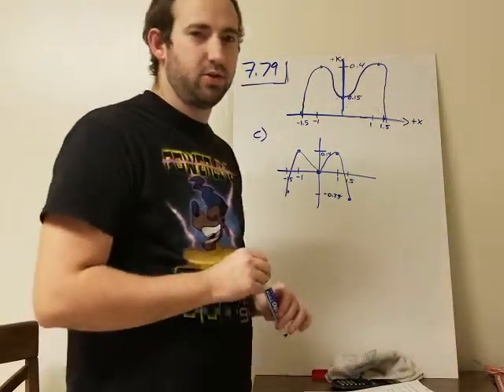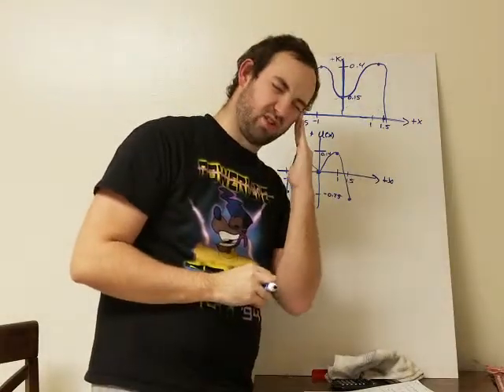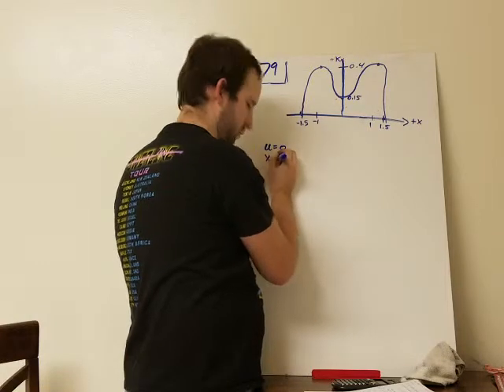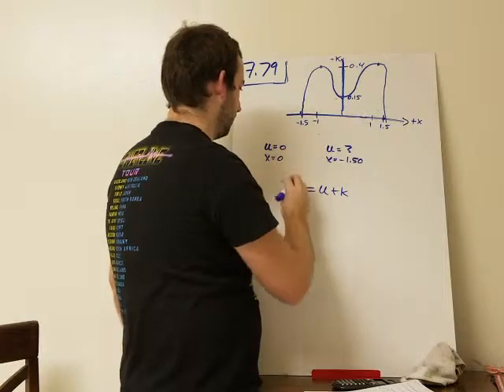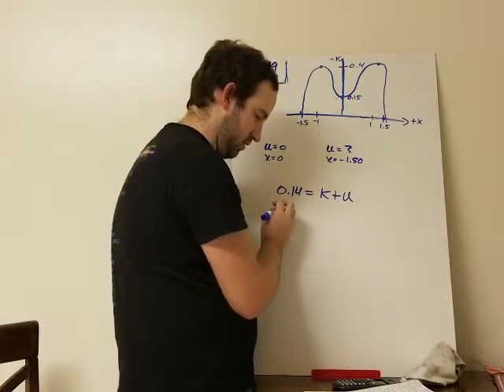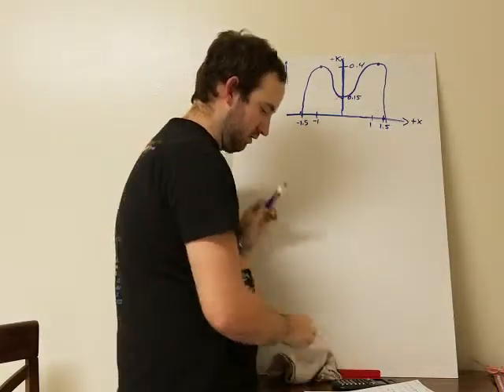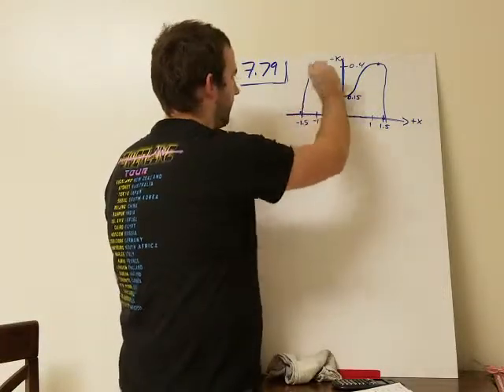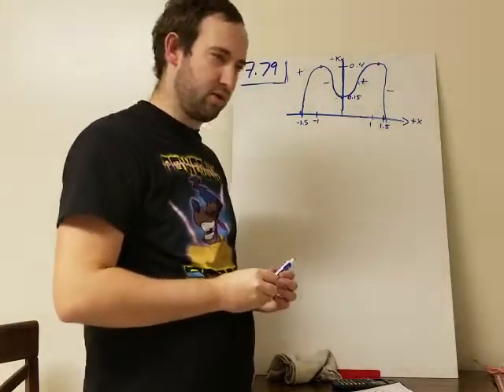7.79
BINGO Chapter 7